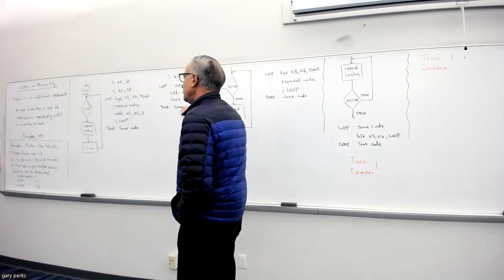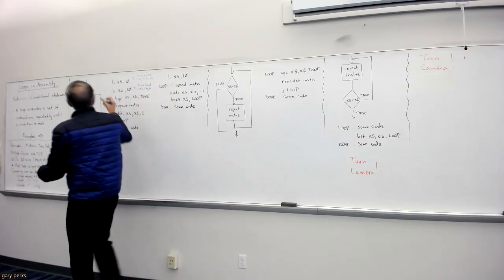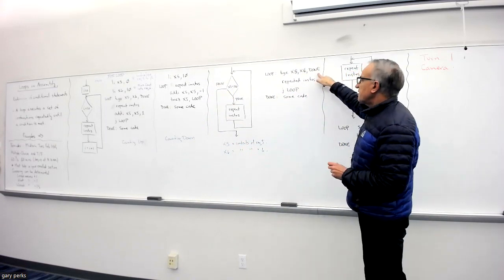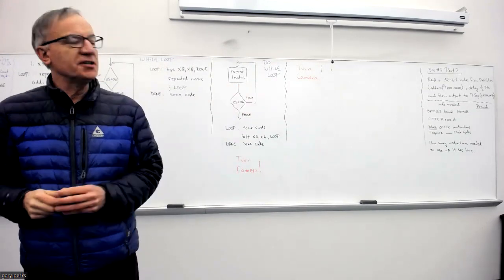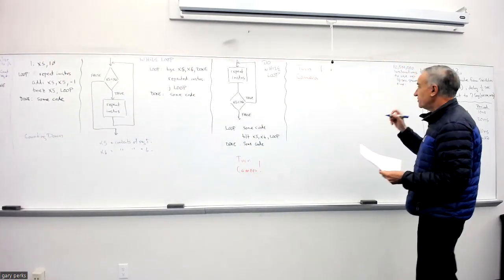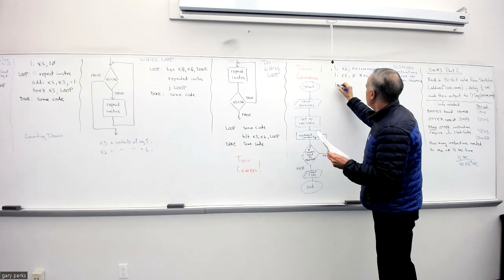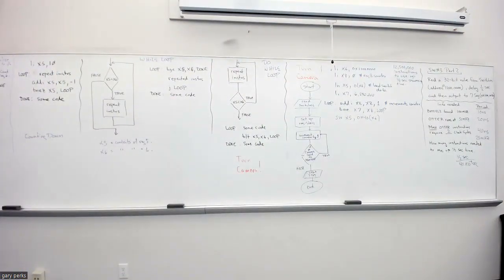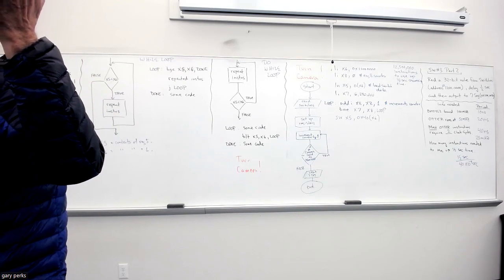CPE233_Meeting6_Sec09